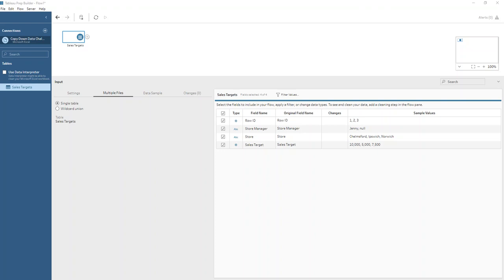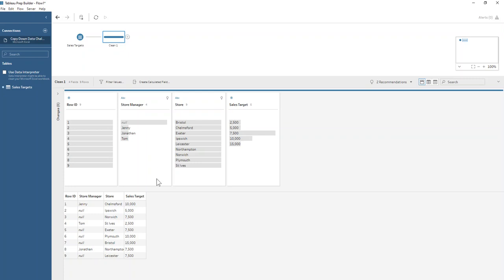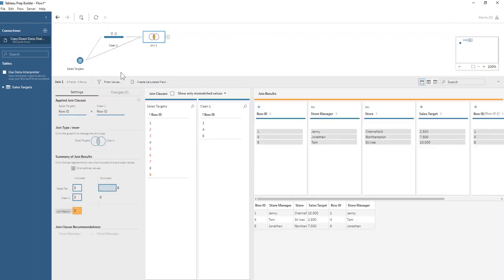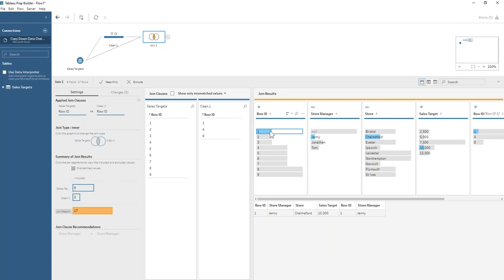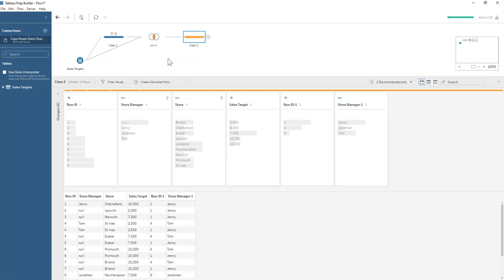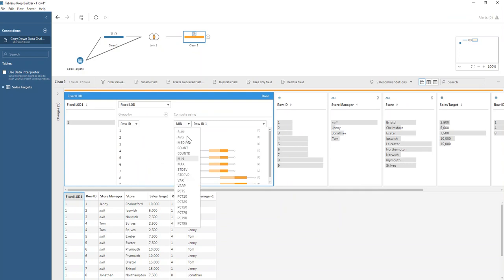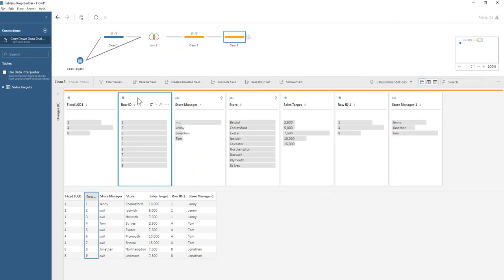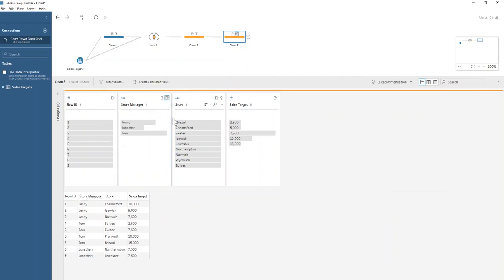Preppin' Data 2020: Week 32 - Fill down challenge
It's not immediately obvious how to fill down data in Tableau Prep, but we've seen from the community this week that there are many different ways it can be accomplished! Check out one solution here.